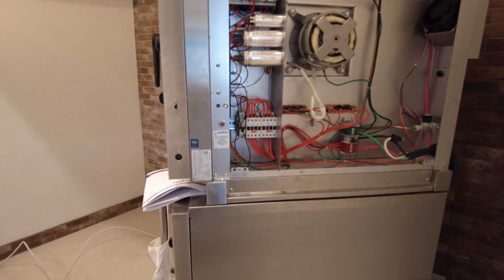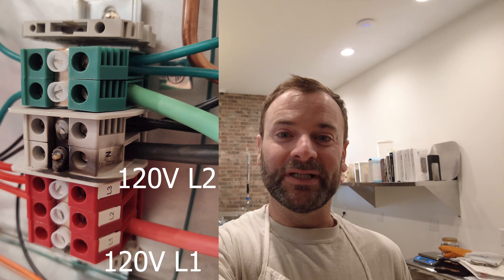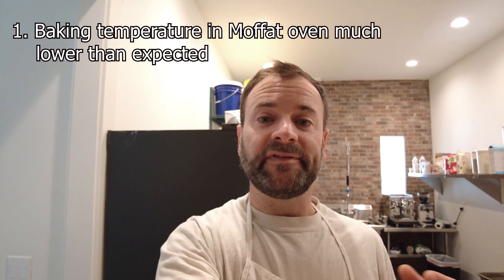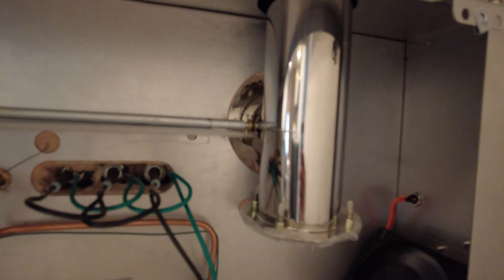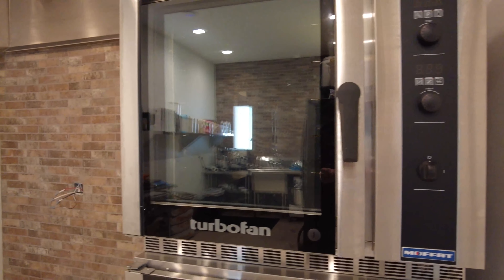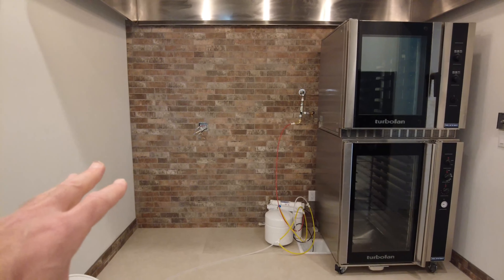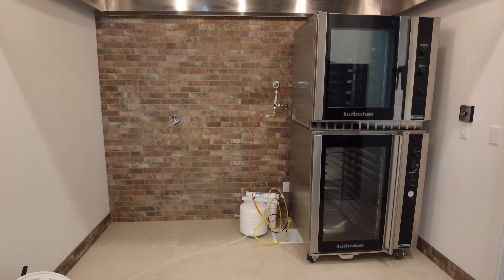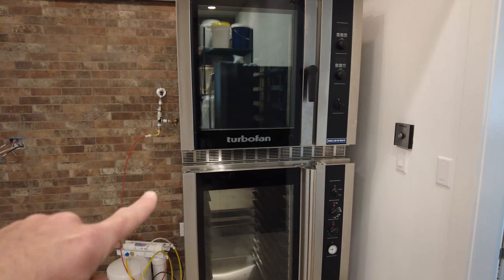Building a micro bakery: Electrical disaster with the convection oven! PLUS, microbakery updates.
This is part 21 of the series on building a micro bakery. Find out what happens when the convection oven goes "snap", "crackle" & pop". and it's not a good cereal that comes out of it :(

We'll also look at all the new stuff in the microbakery.

Sound by Enzee FX